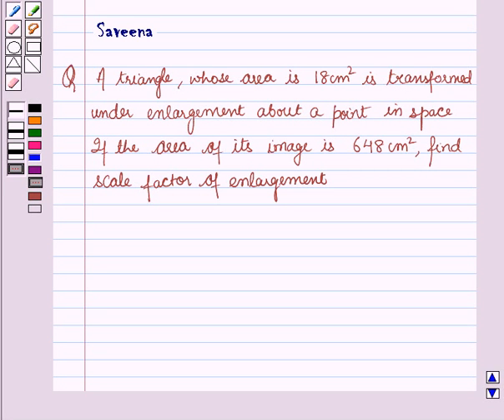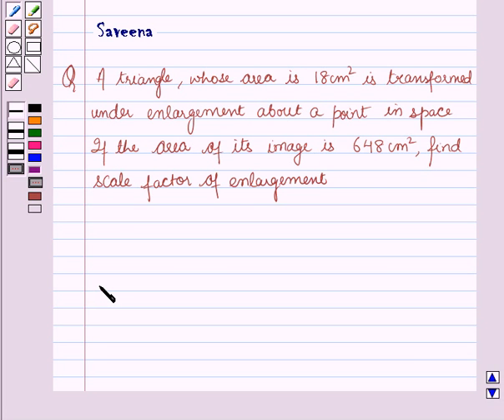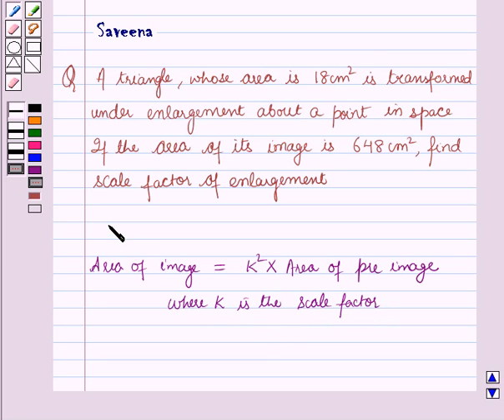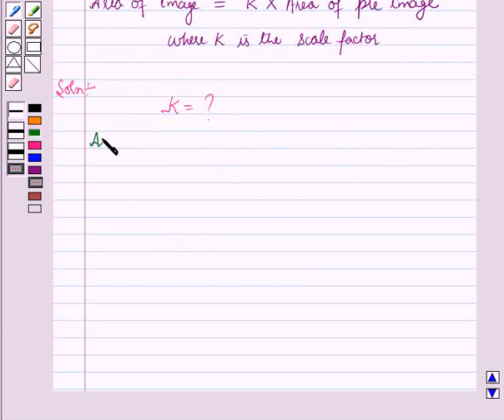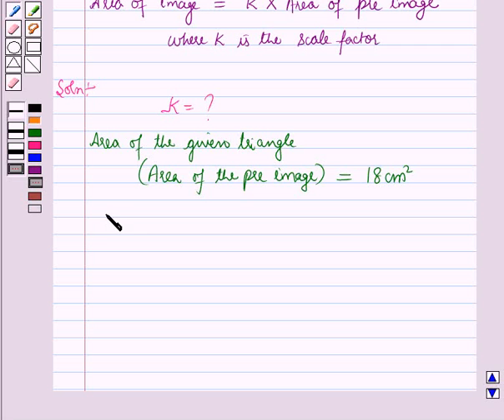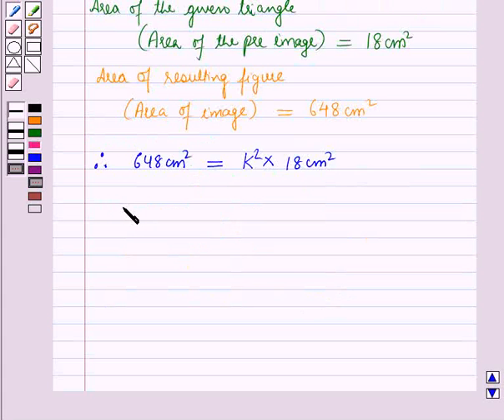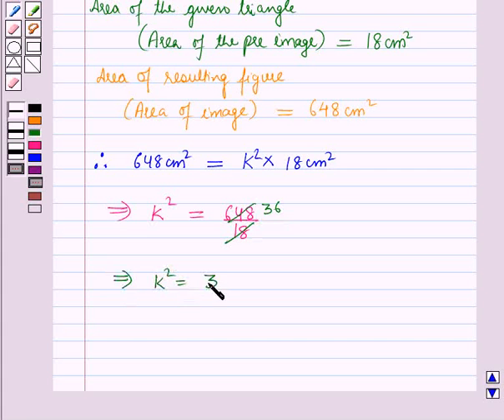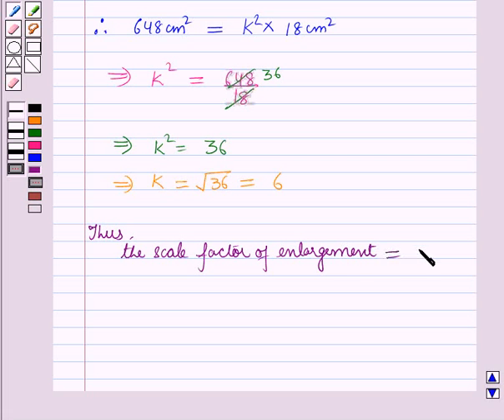Maths X ICSE 13 SE25